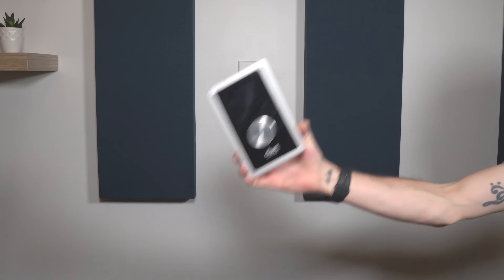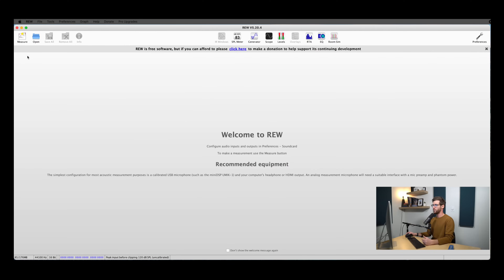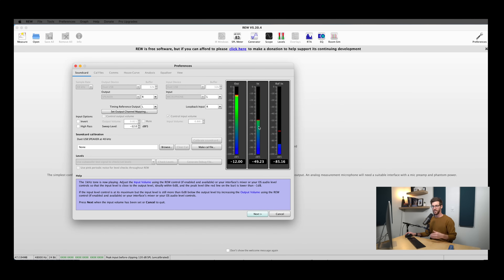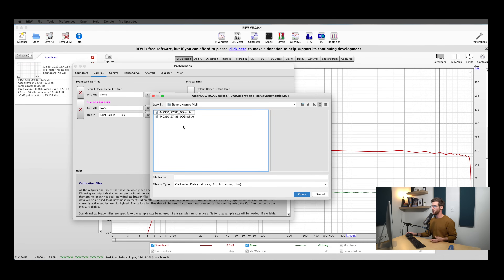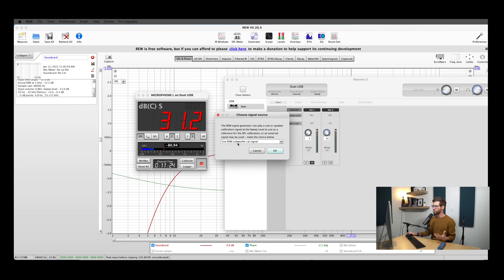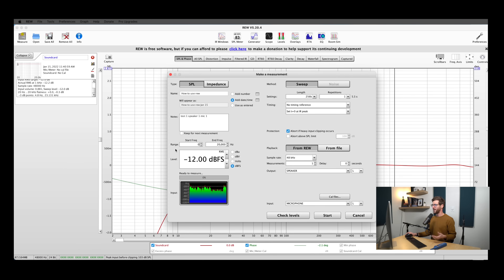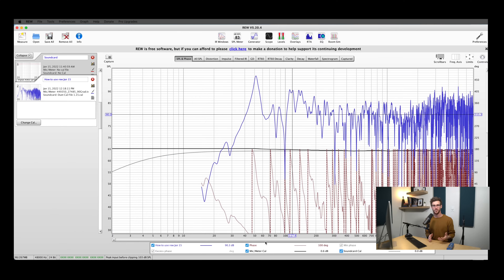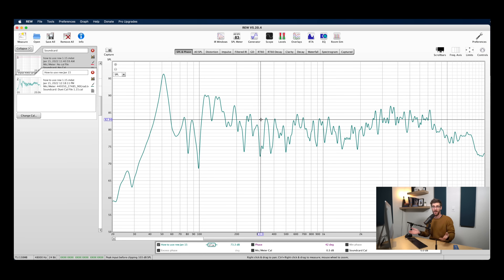How to Use Room EQ Wizard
Download the REW View Settings Guide

Learn how to set up Room Eq Wizard and start taking acoustic measurements in part 1 of our 2 part series on REW.

Graham of Music City Acoustics will walk you through step by step everything you need to know to start taking measurements with Room Eq Wizard.

In part 2 of our series on acoustic measurements and Room EQ Wizard, we will show you how to analyze your measurements by looking at frequency response graphs, waterfall plots, spectrogram graphs, decay times, energy-time curves, and impulse responses.

Chapters:

0:00 - Intro
00:30 - What You'll Need
01:30 - Download REW
02:18 - Configure Audio Inputs and Outputs
03:12 - Calibrate Your Soundcard
05:28 - Load Microphone Calibration File
06:52 - Calibrate Input Level
08:57 - Taking a Measurement
11:56 - Saving your Measurements
11:45 - Analyzing Your Measurements